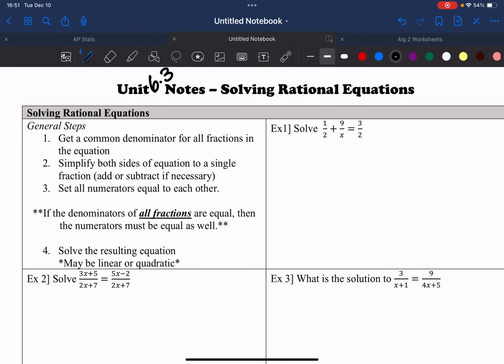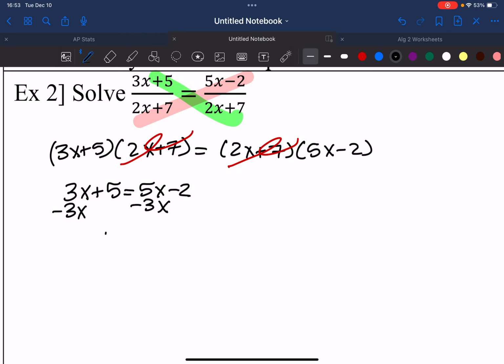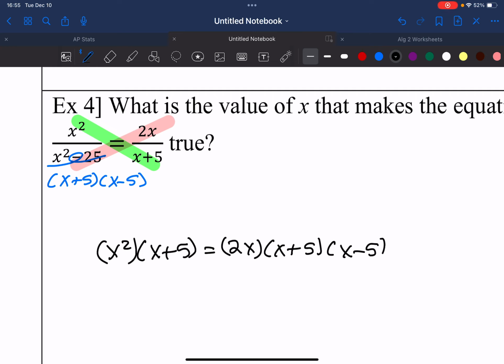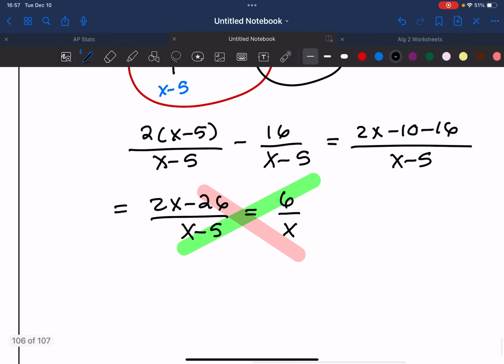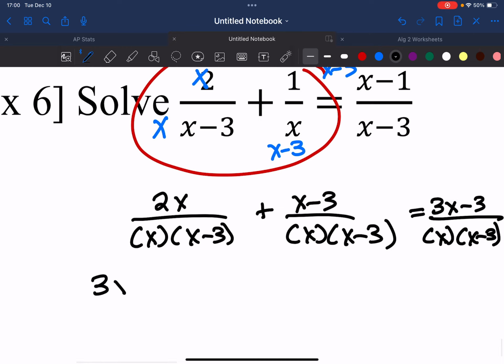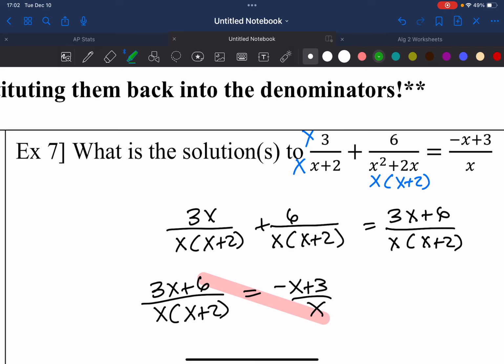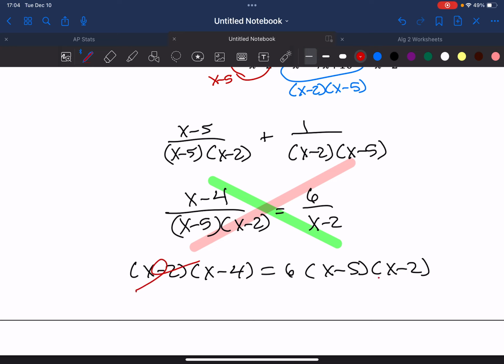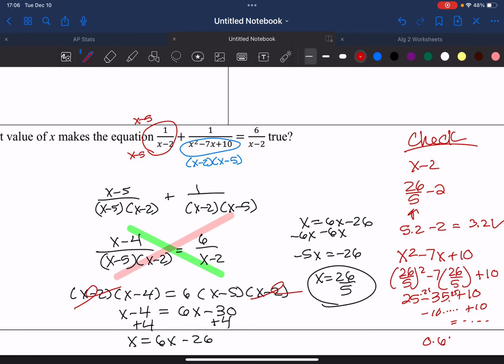Solving Rational Equations Notes